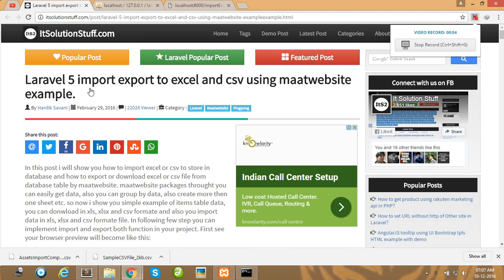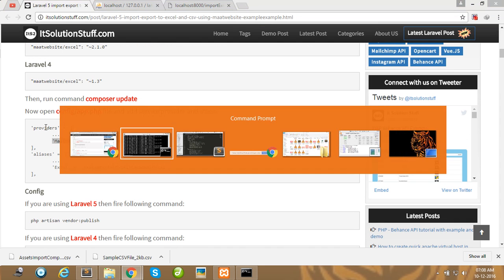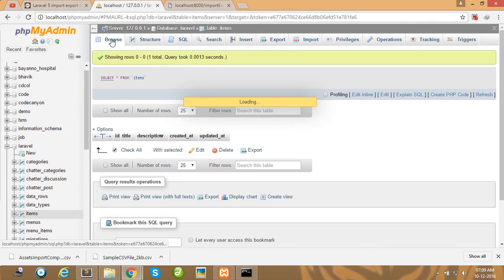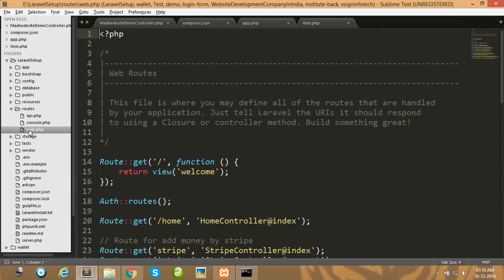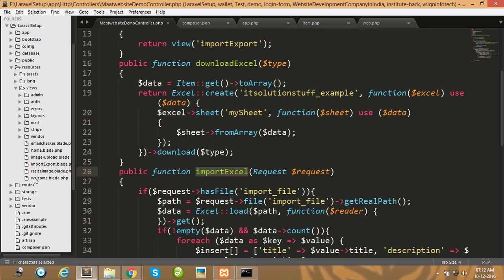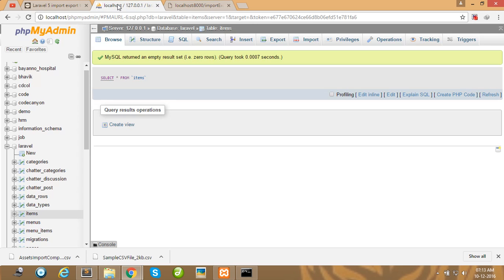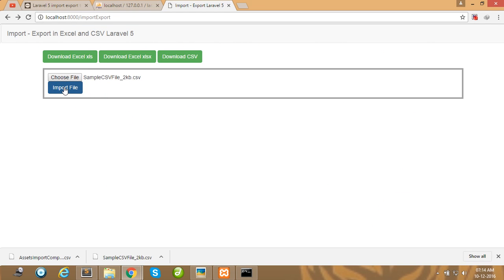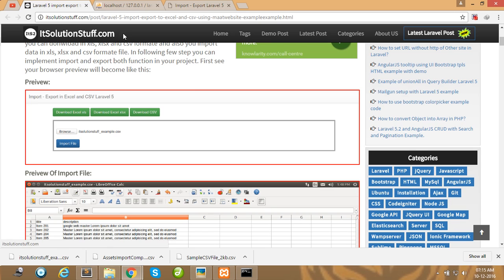Laravel 5 import export to excel and csv using maatwebsite example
laravel 5 import csv to database,laravel 5 import excel,laravel excel import example,laravel excel export example,laravel 5 csv export,laravel 5 import export to excel,laravel 5 import export to csv